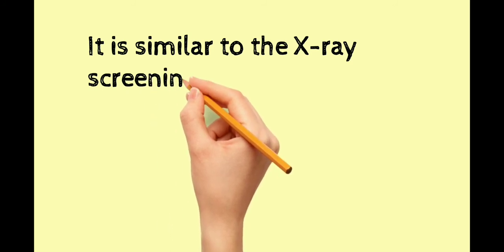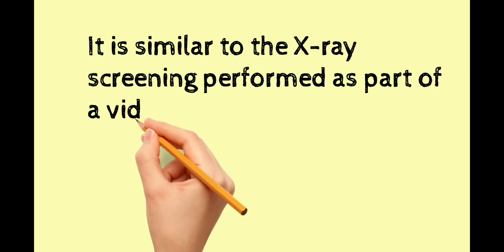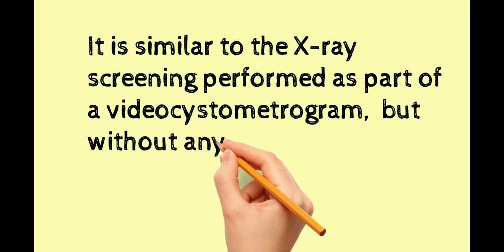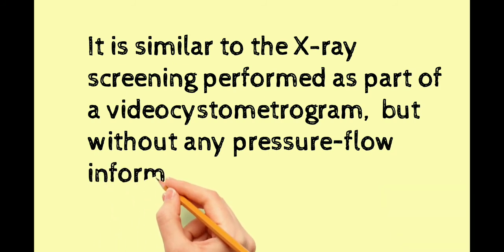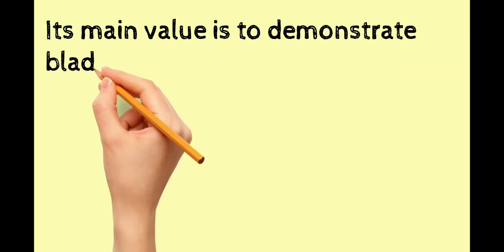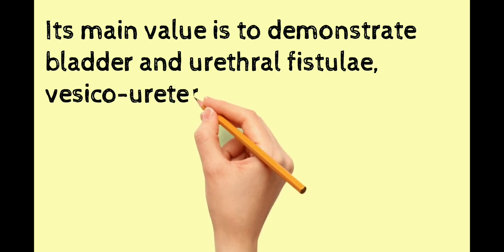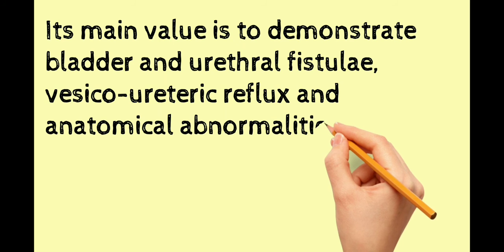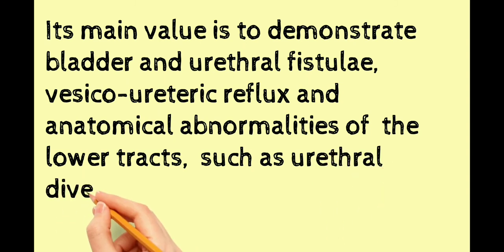Micturating Cystourethrography (MCUG)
This video provides detailed on Micturating Cystourethrography which is a scan that shows how well the child’s bladder works. It is used to diagnose why the child may have urinary tract infections.